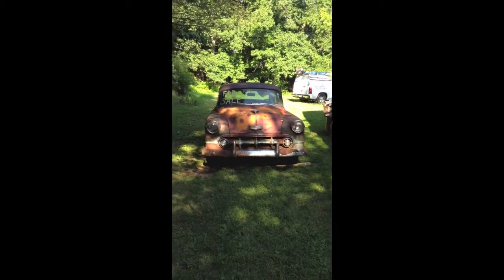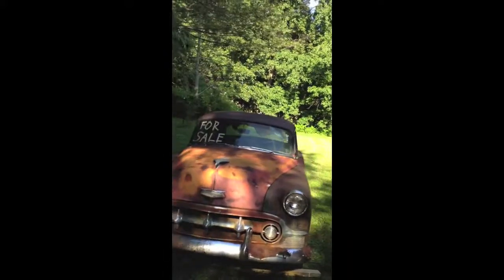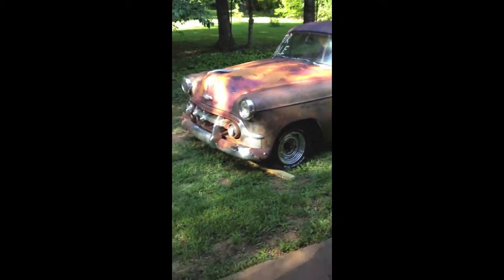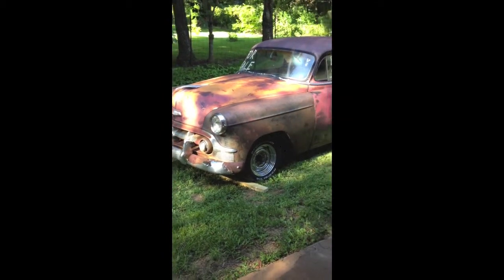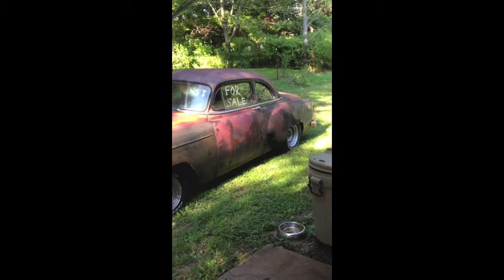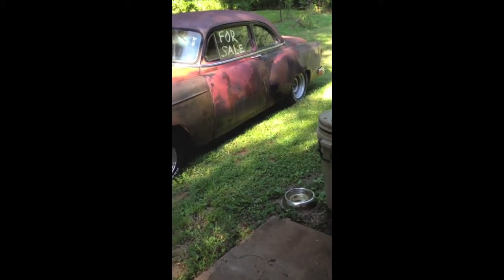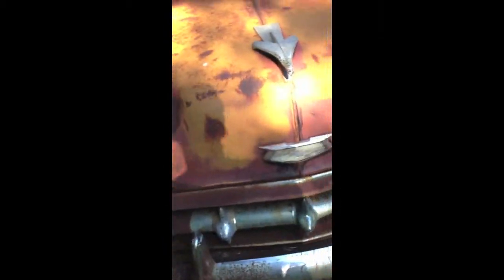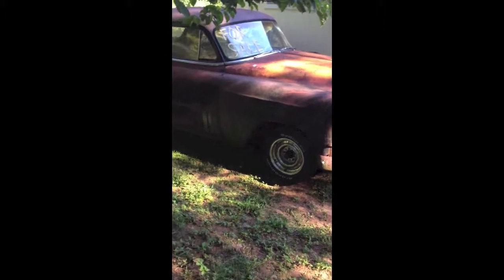1953 Chevrolet Business Coupe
My sort-of new car!!